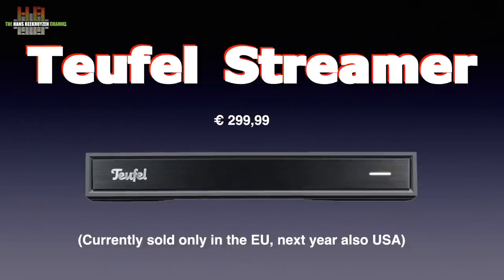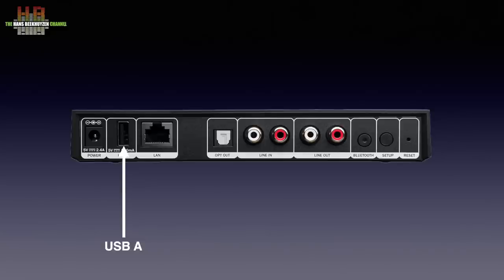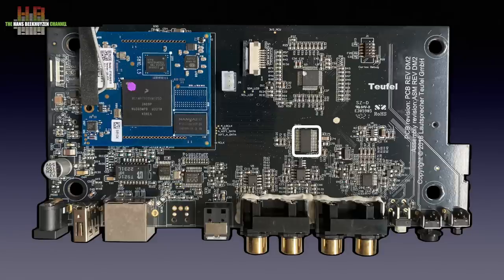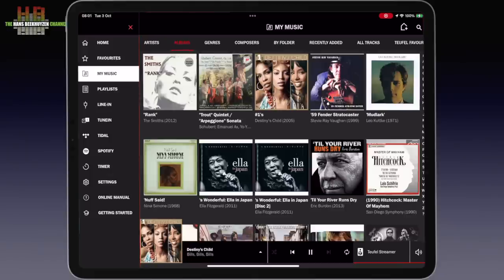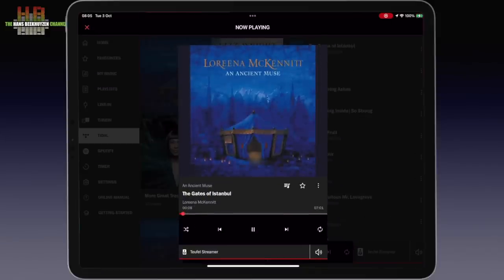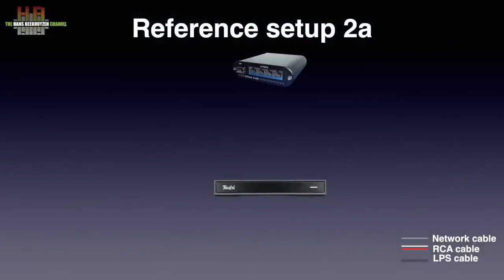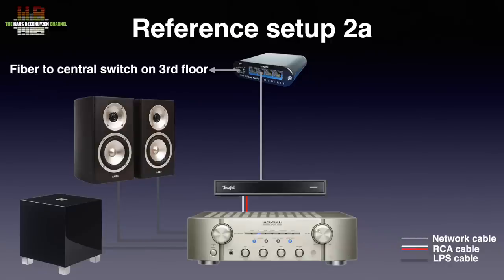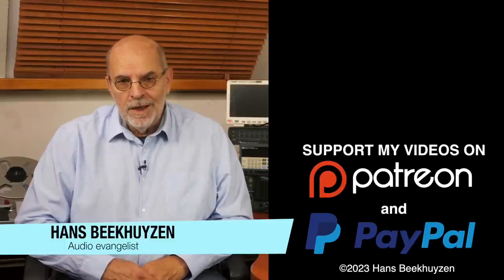Teufel Streamer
The Teufel Streamer is a € 300 network player, currently at offer for € 250, that comes with its own Raumfeld streaming technology.

00:00 - Intro
00:20 - Start of program
01:31 - The front
02:02 - The rear
02:33 - The inside
04:17 - In use
06:48 - How tested #1
07:33 - Sound quality #1
07:58 - How tested #2
08:38 - Sound quality #2
09:20 - The wrap